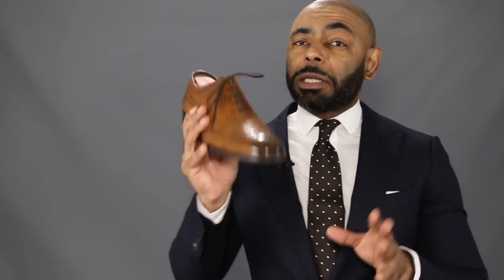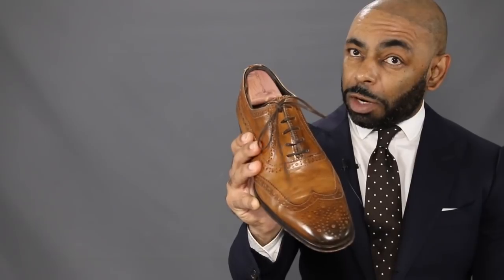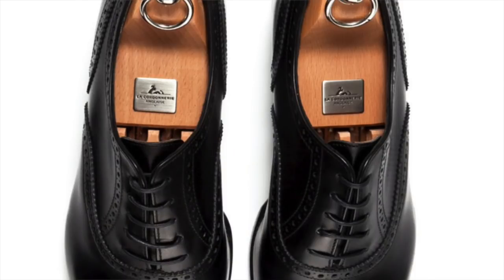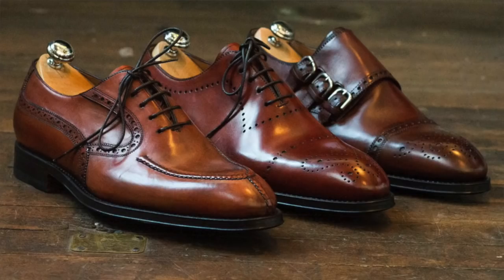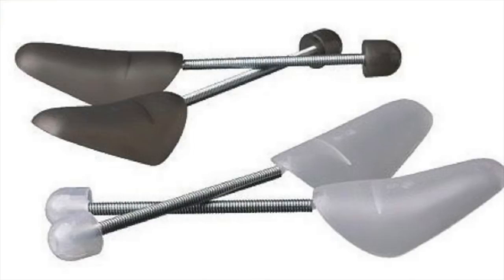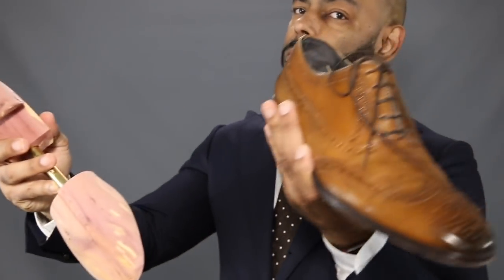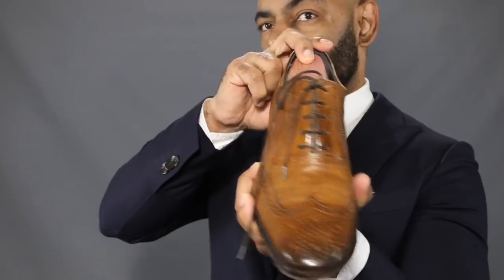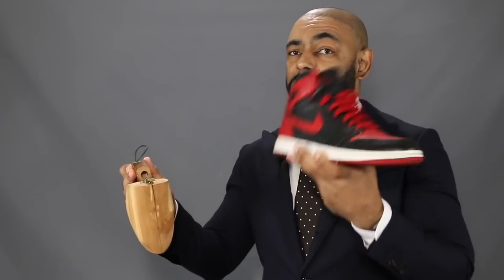How And Why You Should Use Shoe Trees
In this video, Jeff from The Style O.G. discusses why men should use shoes. He talks about how men should use shoe trees and why they are important in the maintenance of their shoes.